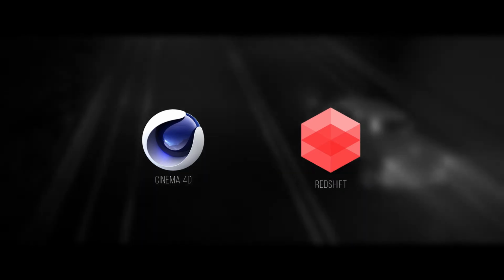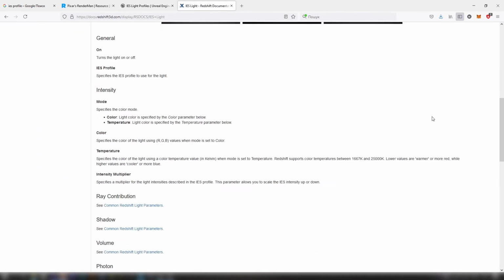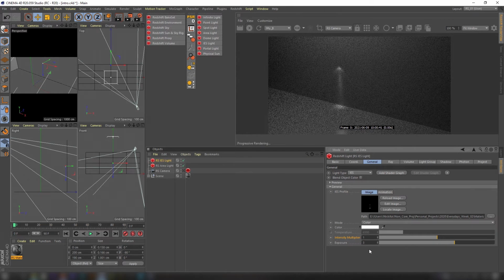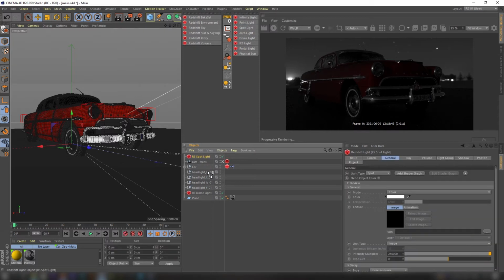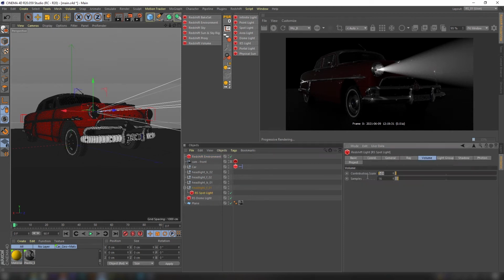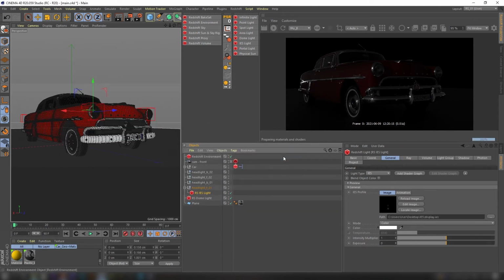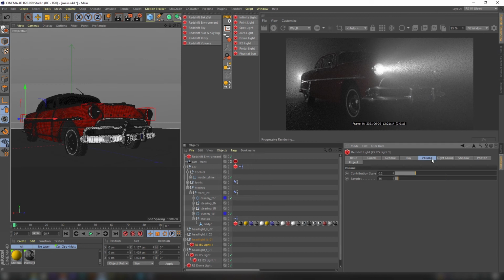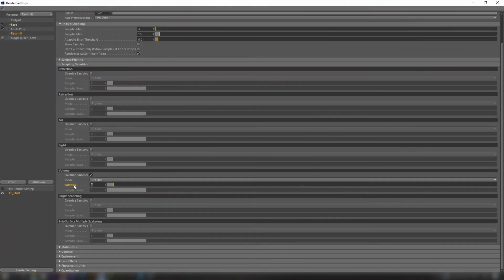How to create headlights setup for vehicle with Cinema 4D Redshift using IES Profiles - ENG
Hello everyone, today we are going to learn how to create headlights setup for vehicle with Cinema 4D Redshift using IES Profiles.